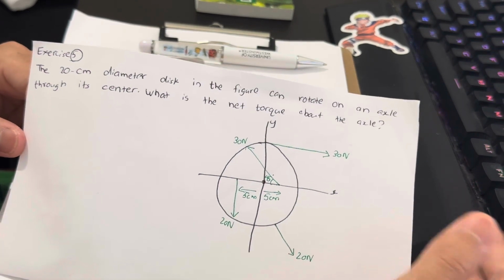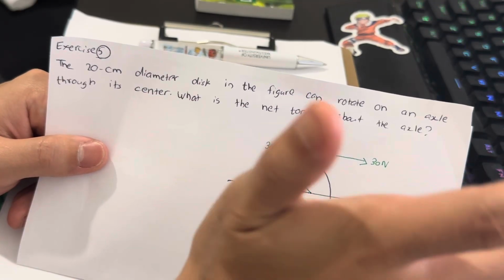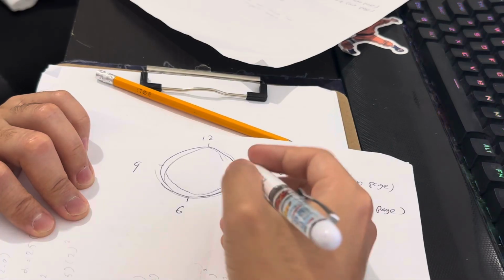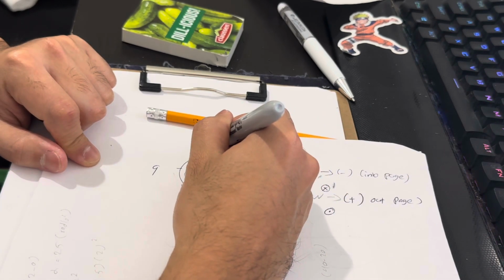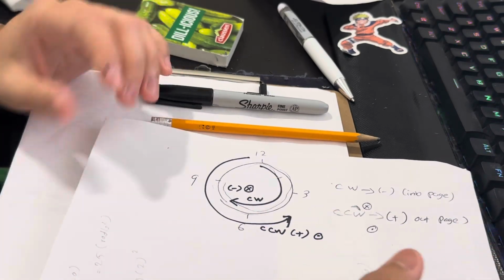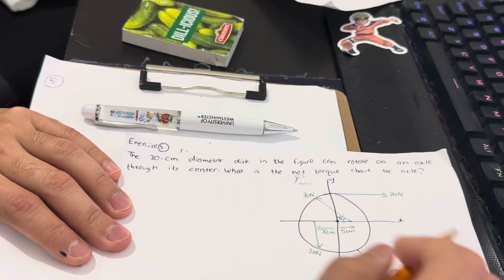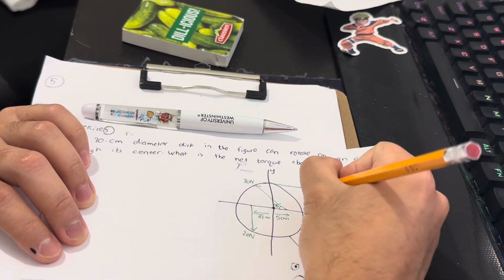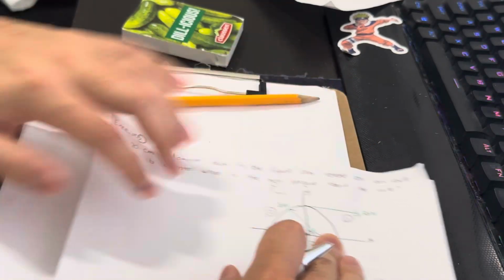NET TORQUE problem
Physics120: An Easy way to answer the question in your exam or quiz and how you practice like me . If you’re really weak in physics. I am also very weak in Physics so i just share how i learn my physics. If you have any questions , do not comment me , the best way to do is ask AI or your professor. I just only share my easy method.